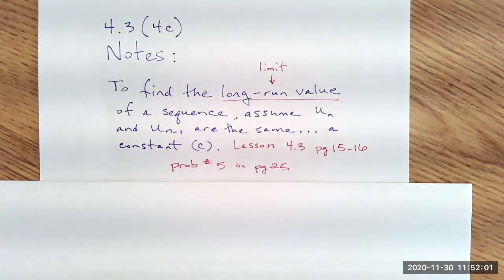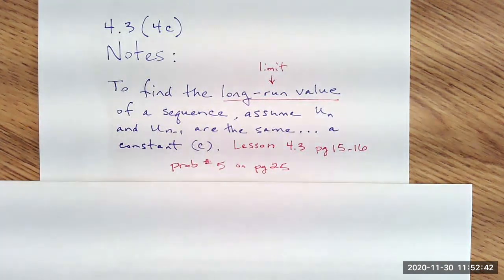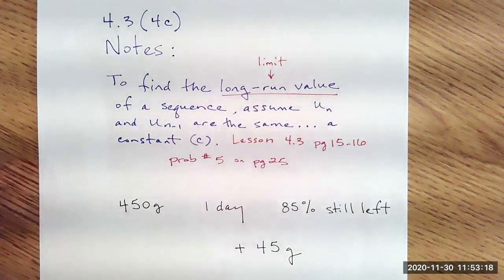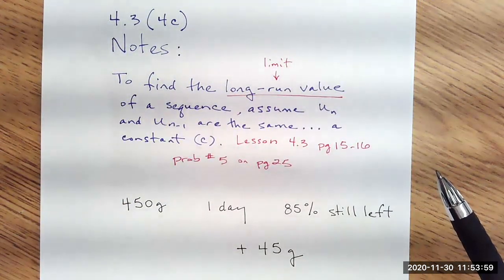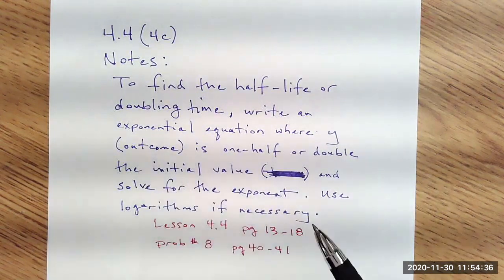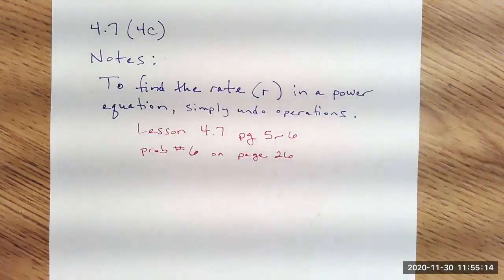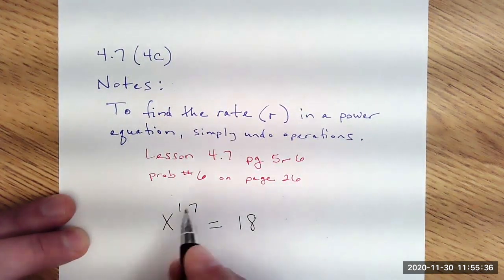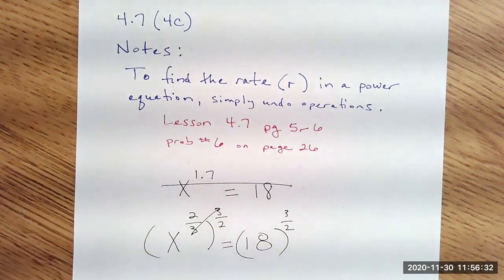Three types of Target 4c problems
The three types of Target 4c problems you should be able to do.